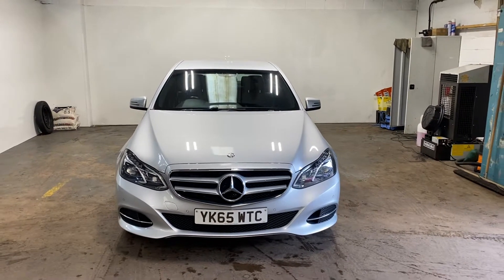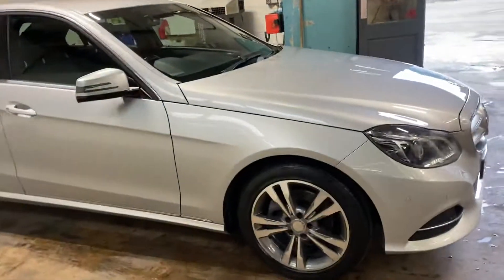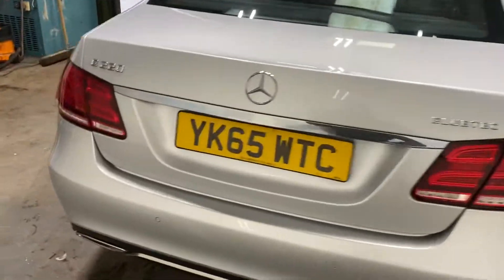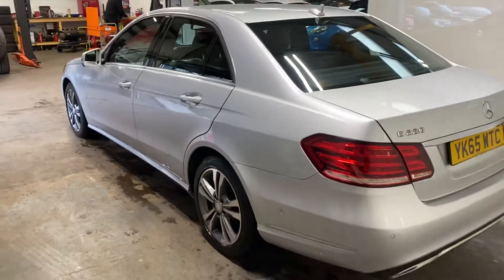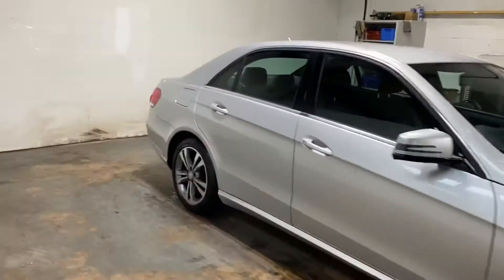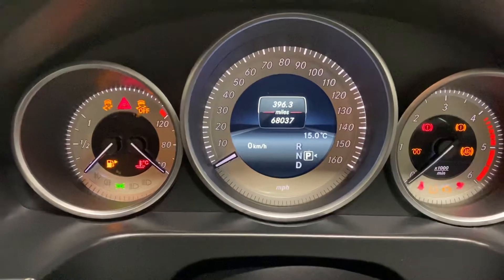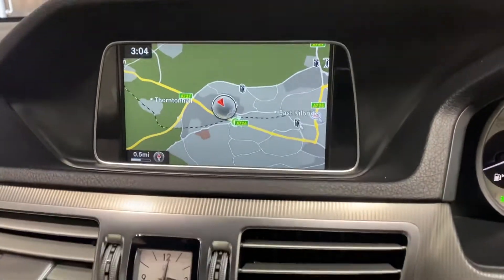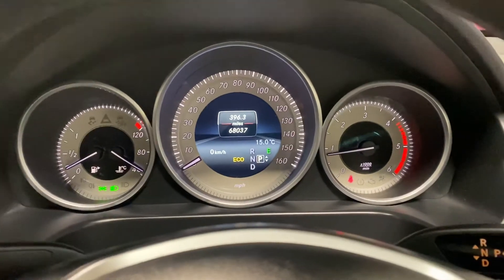2 May 2022